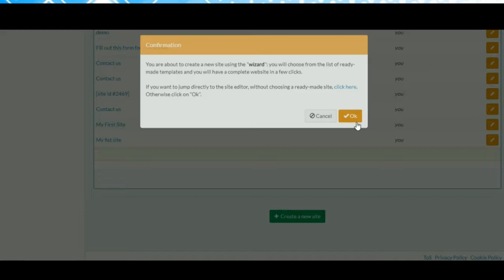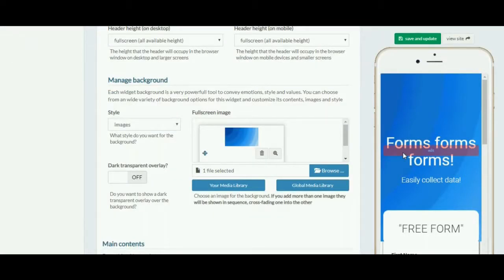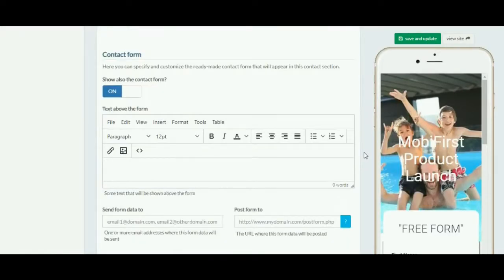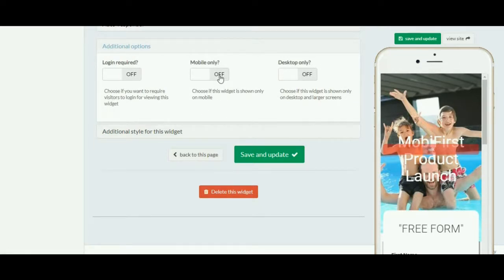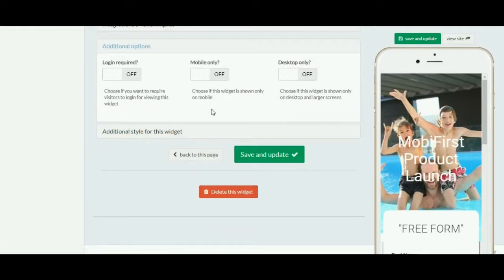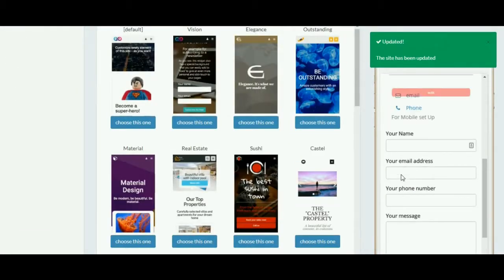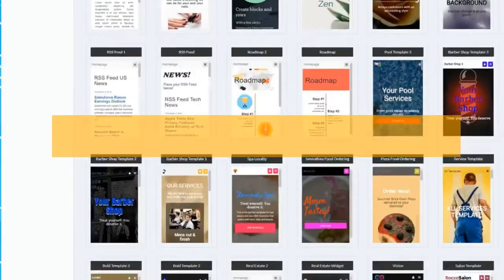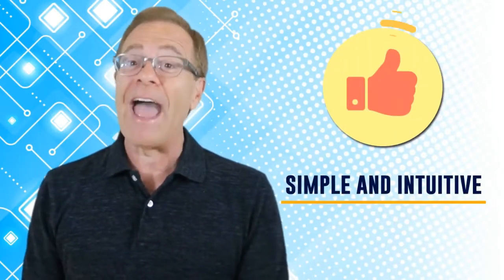MobiFirst Review | MobiFirst Demo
Create Lightning-Fast "Mobile-First" Websites With This First-Of-Its-Kind Site Builder that are virtually guaranteed to land you higher in Google Search results! Revolutionary, Mobile-First Site-Builder Makes It Easy To Create The Best Performing Mobile Websites On The Internet That Google Absolutely Loves!

What Does Mobile First Mean And Why Is It So Important?

As of March 2018, Google started slowly implementing their “Mobile First” algorithm into it’s search engines.  In a nutshell, websites that load faster and perform better across mobile, tablet and desktop devices, rank higher in Google’s search.  It’s a change that makes it imperative to have the best performing websites on ALL devices across EVERY niche.

How Does MobiFirst Work?

MobiFirst is the first of it’s kind mobile site builder, that uses Mobile First technology to construct web pages.  All other website builders, you design a webpage for a larger desktop screen first, then you condense that page to fit a tablet, and condense it even more to work on a phone.  It’s what is called “Mobile Friendly” and “Mobile Responsive”.

MobiFirst completely switches the process, by first building for a phone, and then adding elements (if you want) to fit on larger screens. THE RESULTS ARE TREMENDOUS – AND GAME CHANGING, JUST LOOK FOR YOURSELF.

Who Is MobiFirst For?

MobiFirst is for anyone who has a website and relies on Google search for traffic and wants the best performing websites on every type of device.  So to put it bluntly, it’s for EVERYONE =).

MobiFirst Review
MobiFirst Reviews
MobiFirst Demo
MobiFirst Bonus
MobiFirst Bonuses
MobiFirst Best Bonus Bundle
MobiFirst Price
Get MobiFirst
Buy MobiFirst

MobiFirst Offers TWO Choices: Personal and Commercial. The one-time fee Commercial license allows your customers to build unlimited websites and have them all hosted on the platform at a NON-recurring fee and your customers can build websites for their clients as well.

MobiFirst speeds up the editing process.  Unlike other builders where you have to save changes, check them, then go back and re-edit, re-save, and re-check over and over and over until you see what you like.  MobiFirst allows you to clone websites, webpages, and even parts of pages so you can look at and compare each edit side-by-side. You can even see what your site will look like on a phone, tablet, and desktop all in ONE editing preview.

MobiFirst is an intuitive widget-based site builder. Simply select the widget that fits your content need and you’re done. It’s the equivalent of WP plugin without the headaches of compatibility – and it all works seamlessly.

MobiFirst offers complete design flexibility with dozens of pre-made website templates that you can customize to fit any website need or you can start from scratch. CSS editing is also an option for more advanced designers.

The site speed of MobiFirst built sites is undeniable. The advantage in Google search is shocking with MobiFirst built websites. You see the dramatic improvement in site load times.

MobiFirst is a closed source cloud-based sitebuilder, making it virtually impenetrable to security threats unlike WordPress which is open source, needs constant updates, heightened security measures, and is still vulnerable to threats. Build an unlimited number of sites and host them all with MobiFirst for a one-time fee!